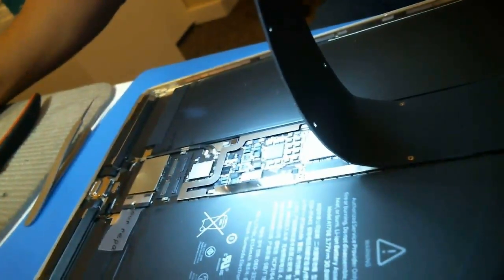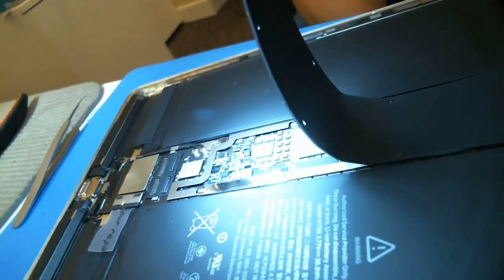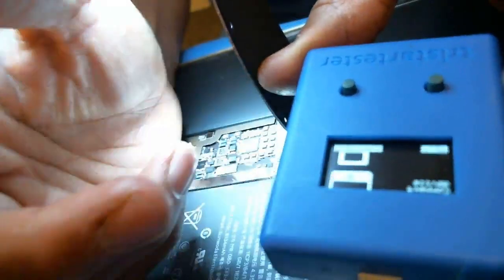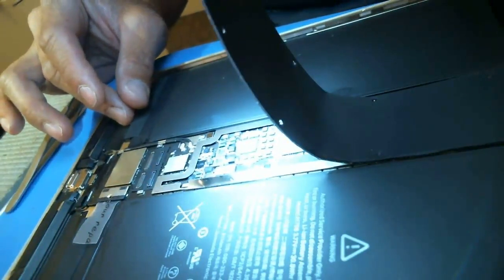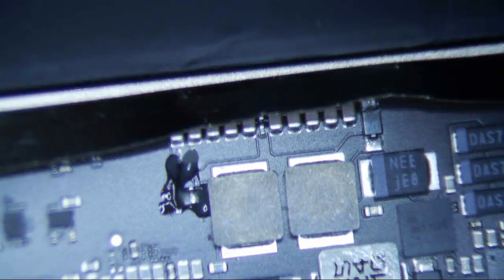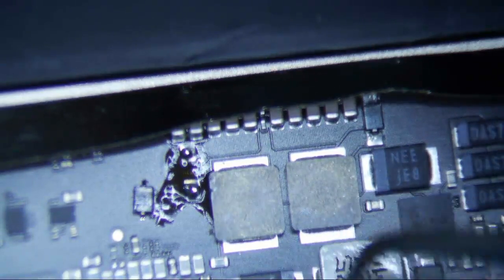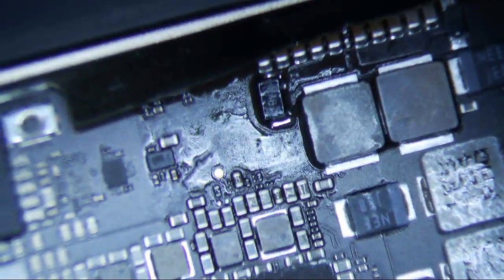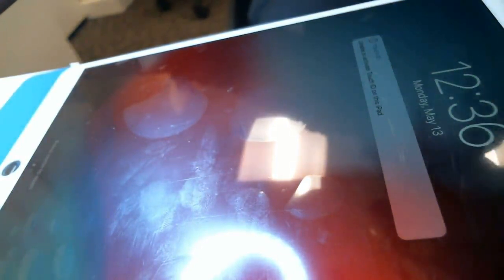iPad Pro 10.5 Backlight Repair